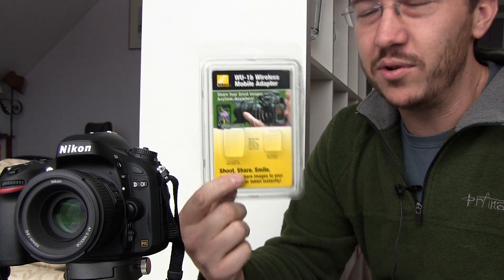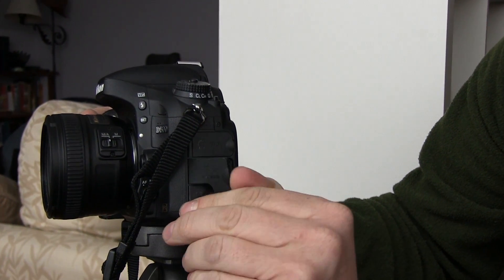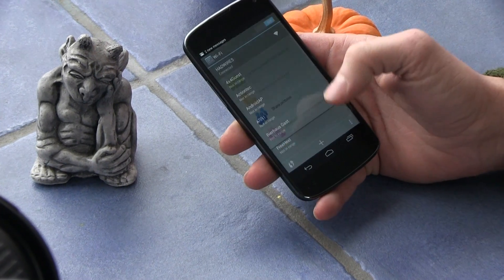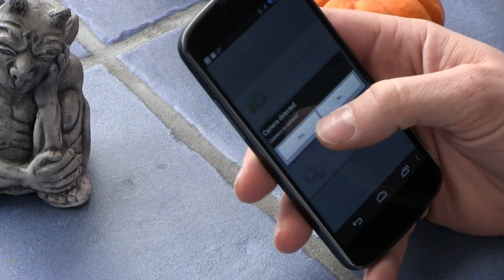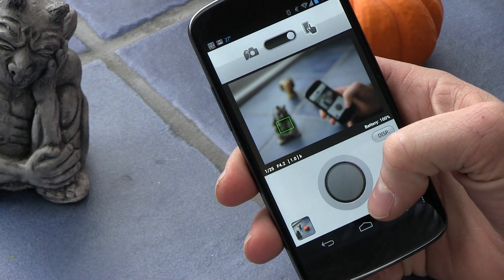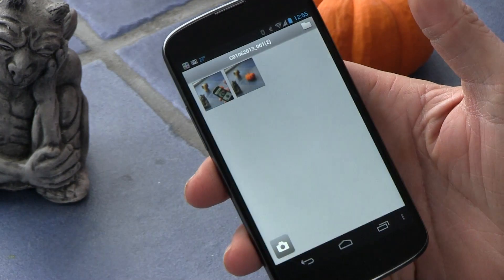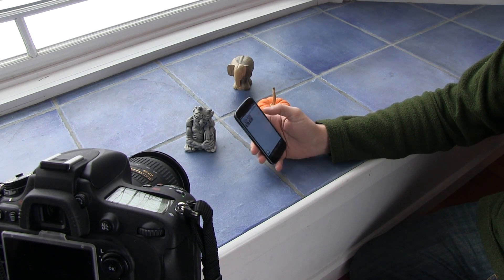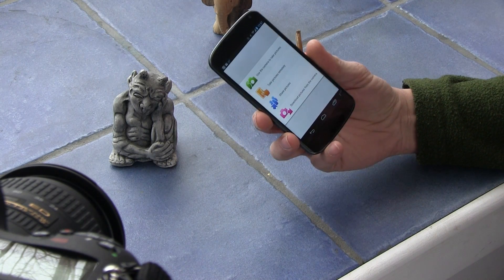How to use the Nikon WU-1b Wireless Adapter Quick Guide Tutorial on Android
A quick guide tutorial on how to use the Nikon WU-1b (Buy on Amazon wireless adapter on the Nikon D600 with an Android phone.